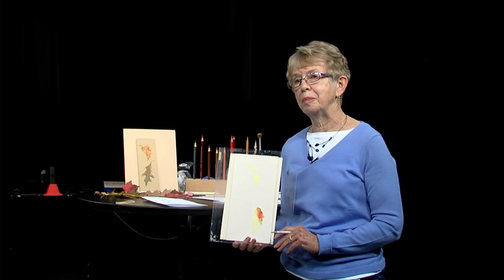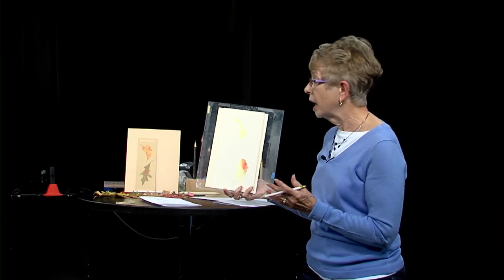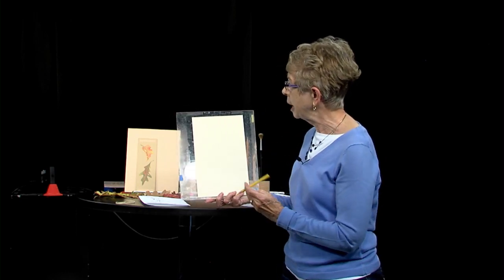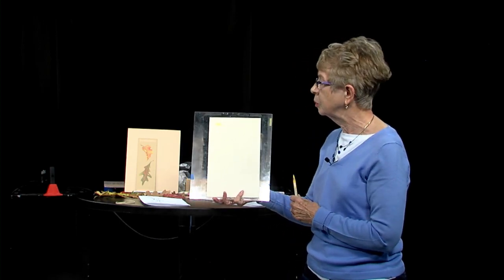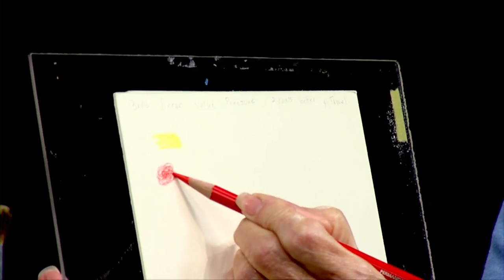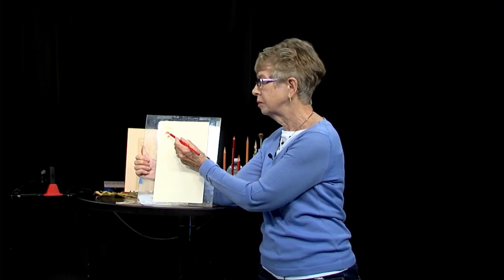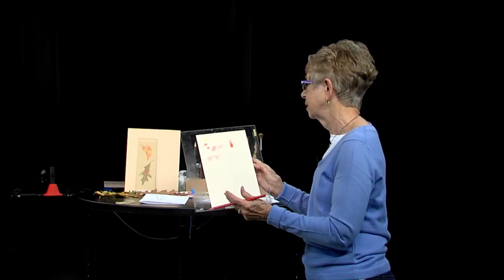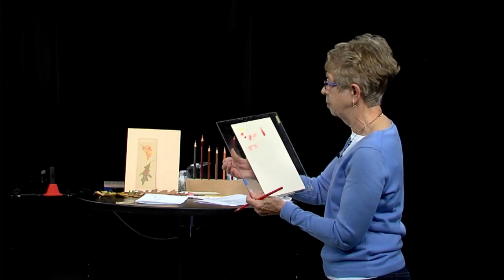Lets Try Something New w Bonnie Frederico 1